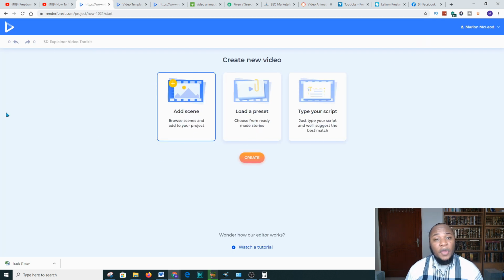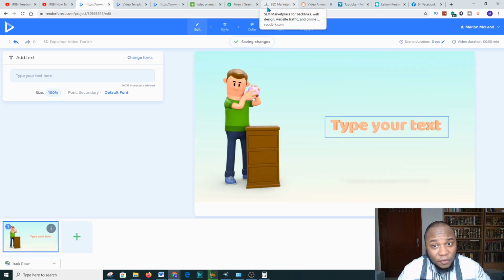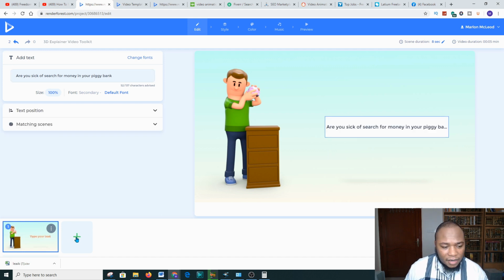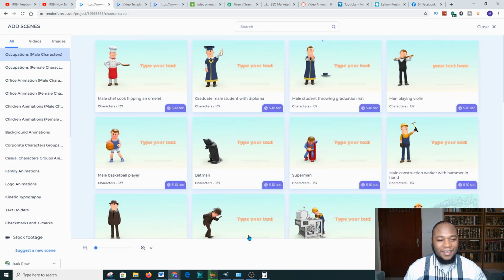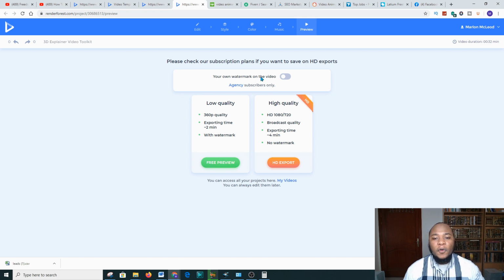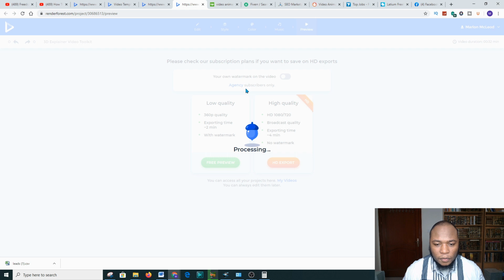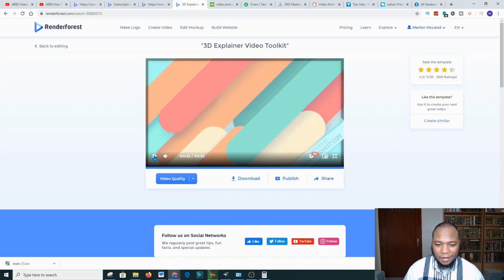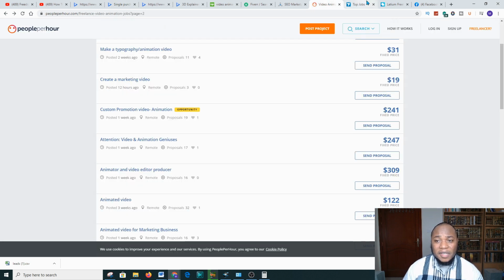How To Earn $500 Creating Animated Video Using A Simple & User Friendly Software - Making Money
In this video, I will show you how to make money online using one website that has multiple ways to make active and passive income as a complete beginner where you create videos using an amazing software. I will show you step by step how this can be started and I'll walk you through and do a demo presentation so you can get started straight after watching this video.

*** ►Never miss a DAILY video about making money online.

*** ►The Ebook which give you the ability to earn a passive income of $300,000 to $700,000 per year from the comfort of YOUR HOME ( FREE INFORMATION)

Features you need to have in order to maximize your Youtube experiences :

1.These products can get you more subscribers for YouTube Channel  and other platforms:
4.Video Marketing Blaster - Rank Videos On #1 Page Of Google And Youtube (view mobile)
5. Salesvideocreator #1 App For Making Sales Videos (view mobile)

➥➥➥ Email Marketing Platforms that are highly recommended :
1. Aweber Email Marketing Platform ( Free Trail)
2.
3. Convert kit Email Marketing Platform ( Free Trail)

➥➥➥ The Perfect Landing Pages :
2. Click Funnel (14 Day Free Trail for Click Funnels)

*** ► Fat Diminisher Is Back With Visa! #1 Here We Come! (view mobile)
*** ►Mi40x (Mi40x Is The Second Program In The Series Of Extremely Successful Muscle Building Programs

Marlon McLeod